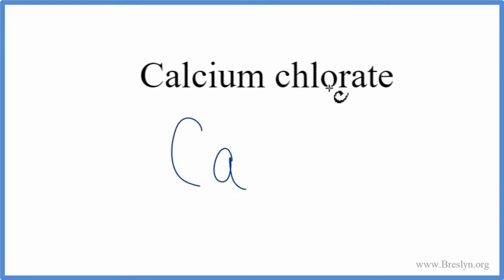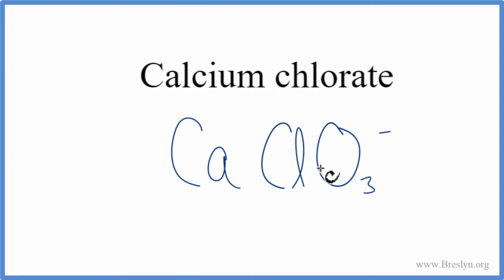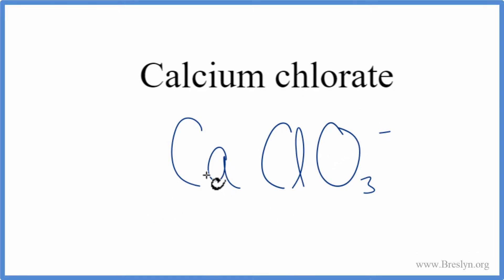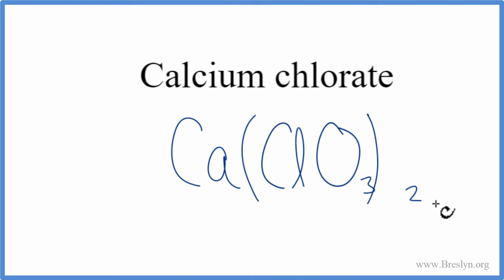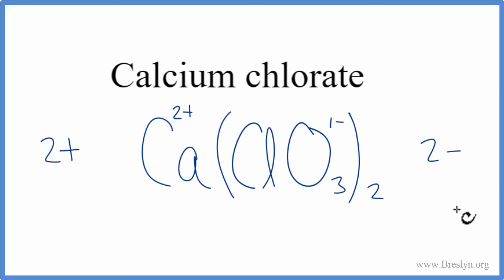How to Write the Formula for Calcium chlorate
In this video we'll write the correct formula for Calcium chlorate, Ca(ClO3)2.

To write the formula for Calcium chlorate we'll use the Periodic Table, a Common Ion Table, and follow some simple rules.

Because Calcium chlorate has a polyatomic ion (the group of non-metals after the metal) we'll need to use a table of names for common polyatomic ions, in addition to the Periodic Table.

Keys for Writing Formulas for Ternary Ionic Compounds:

1. Write the element symbol for the metal and its charge using Periodic Table.
2. Find the name and charge of the polyatomic ion on the Common Ion Table.
3. See if the charges are balanced (if they are you're done!)
4. Add subscripts (if necessary) so the charge for the entire compound is zero.
5. Use the crisscross method to check your work.

For a complete tutorial on naming and formula writing for compounds, like Calcium chlorate and more, visit: